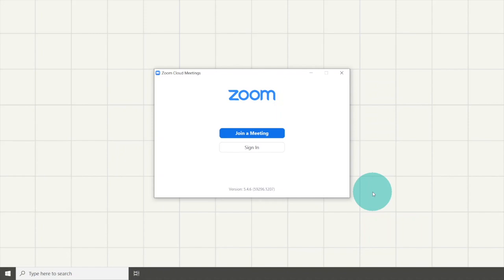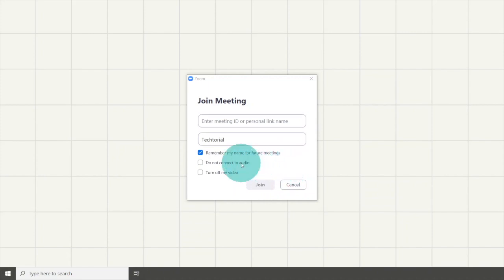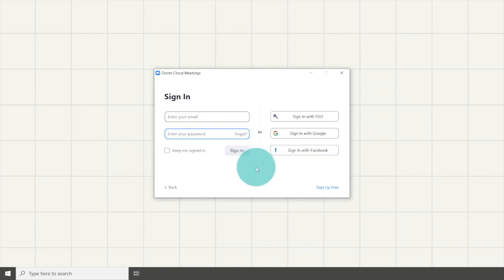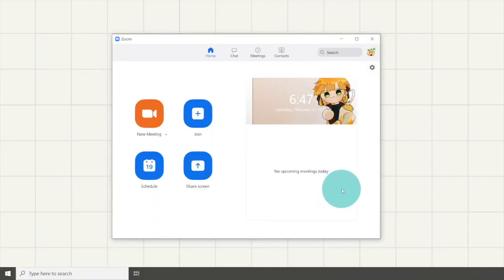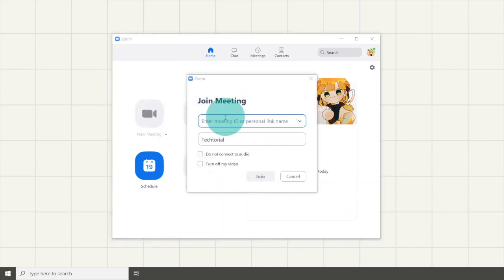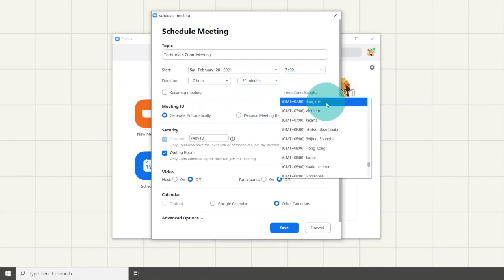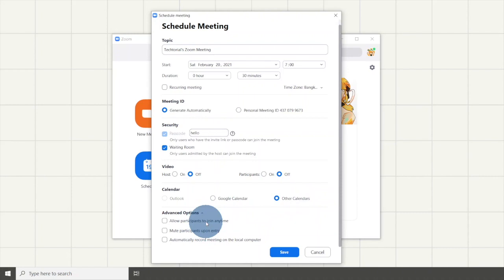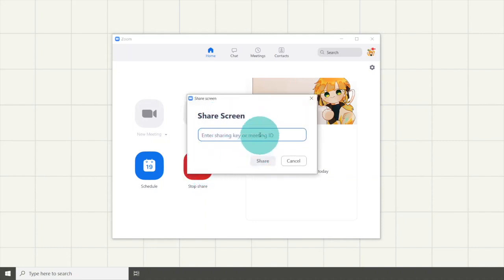Zoom Tutorial [PART 1: Setting Up Your Zoom]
Hello hello!~ We're excited to unveil our latest series, Techtorial's Zoom Tutorials! Another highly popular app, Zoom is used by many people all over the world as a video conferencing application. From online learning, to stay home jobs, its highly unlikely you've never heard of Zoom. In this new series, we'll teach you how to use Zoom to it's fullest potential, going through the features and giving you insight on how to customize your experience as best as possible. Enjoy the video, there's lots more to come!

TIMESTAMPS:
0:20​​​​ - Joining a Meeting without an Account
1:20​​​​ - Sign In
2:20 - New Meeting
2:55 - Joining a Meeting with an Account
3:10 - Schedule
4:50 - Share Screen
5:15 - Zoom Clock